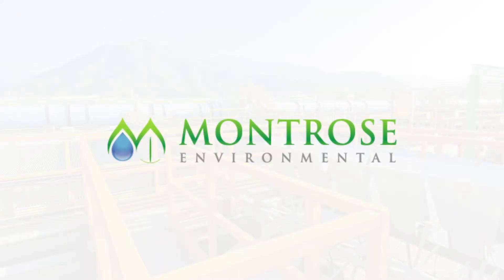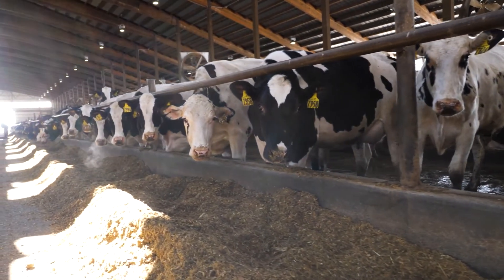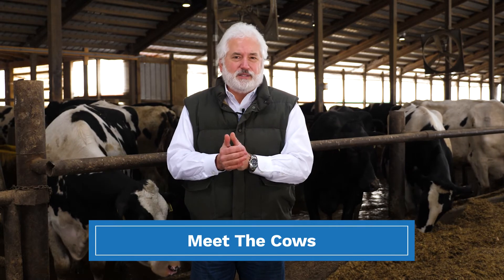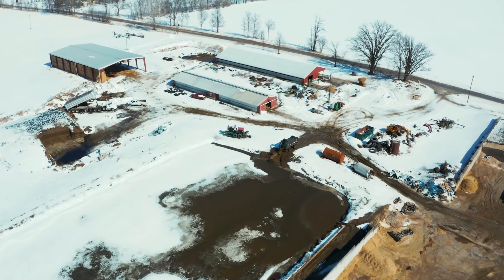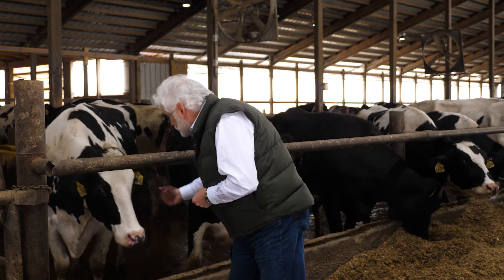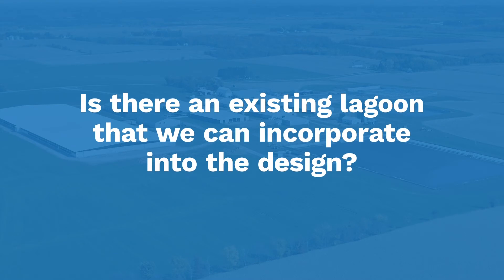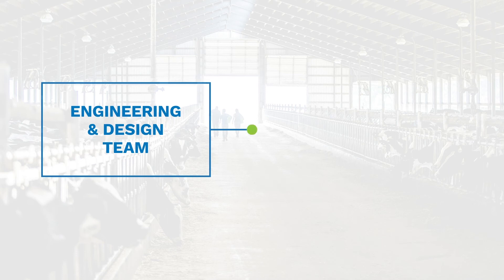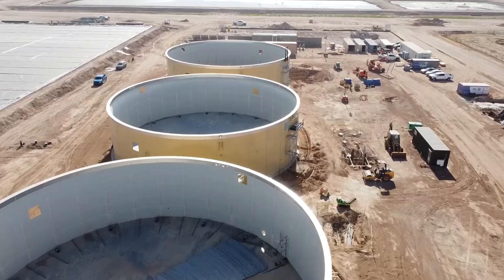Montrose's Approach to Biogas Solutions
The Montrose Biogas team is focused on finding unique and sustainable ways to generate renewable biogas from waste streams. Additionally, dairy farmers recognize the opportunity to boost farm revenue by installing anaerobic digesters - converting the biogas from the farm’s manure to renewable natural gas (RNG).

Our experts design projects of all sizes that encompass early-stage project evaluation, permitting, technology selection, design, engineering, procurement, and construction management, as well as long-term operations and maintenance. A multi-disciplinary team of certified engineers, project managers, construction staff and operators make up the comprehensive suite of services necessary to develop, design, build, operate and maintain RNG facilities and yield customized solutions for clients.